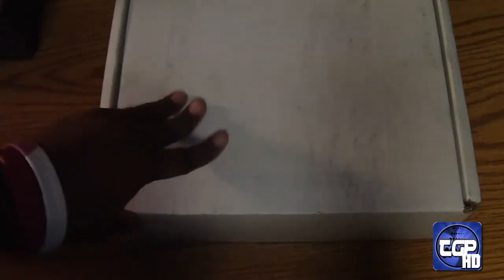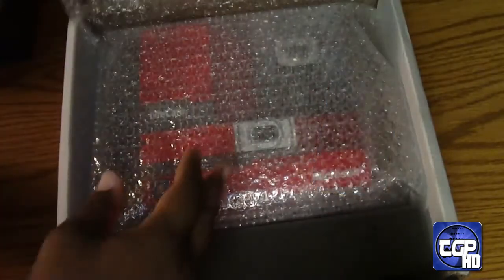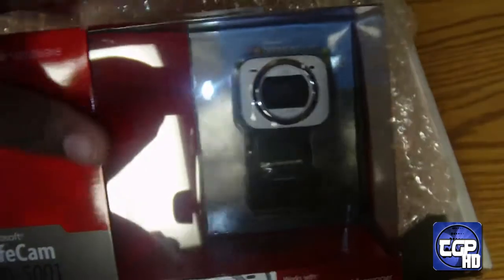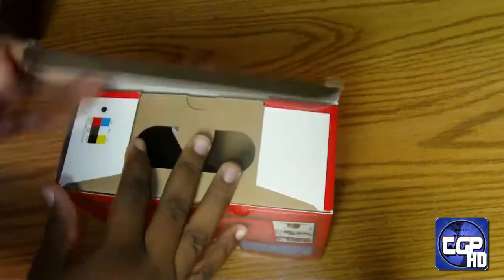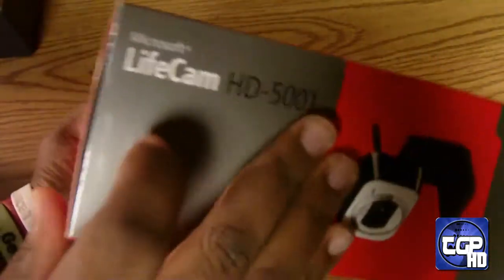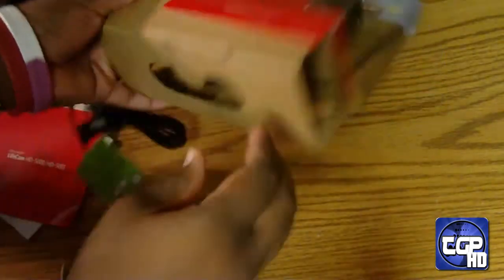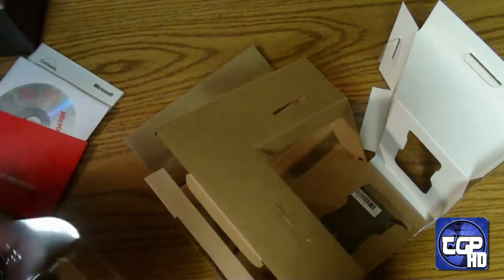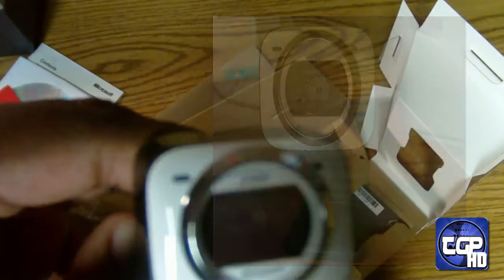Unboxing - Microsoft LifeCam HD 5001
Big Thanks for to them for sending this product my way to review for you guys/girls